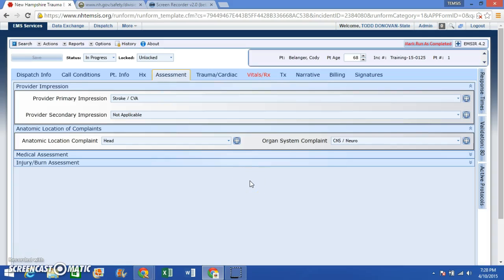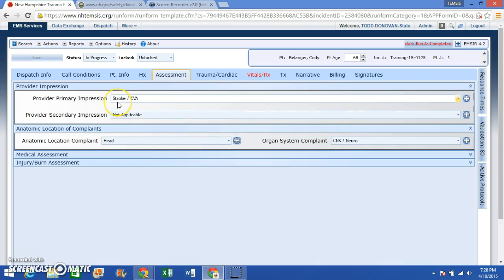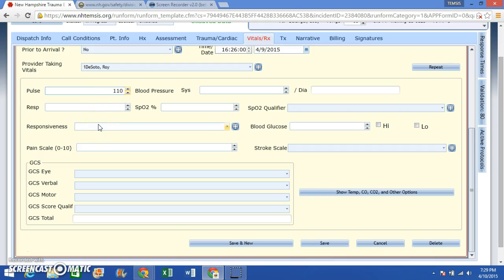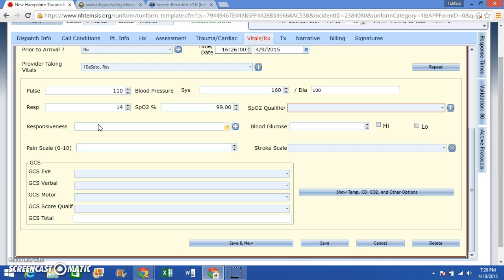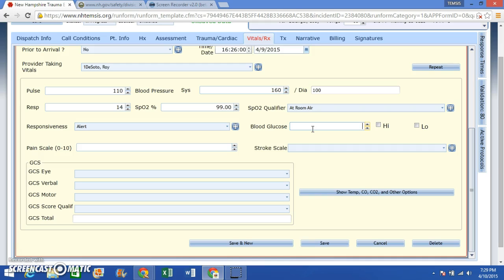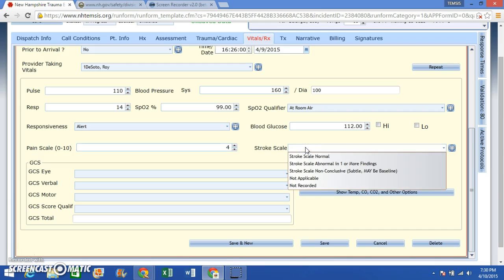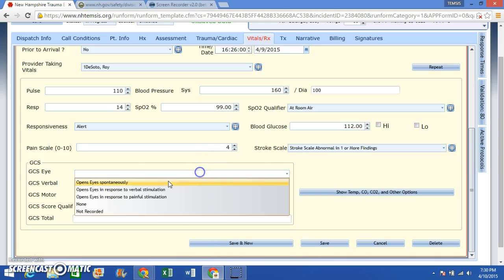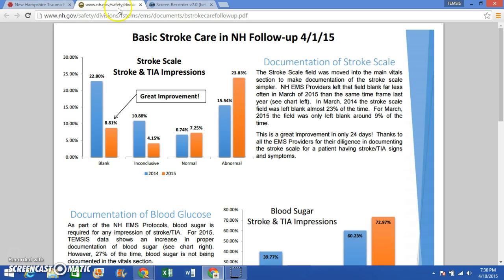Documenting Stroke & TIA in TEMSIS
How to properly document a Stroke or TIA in TEMSIS